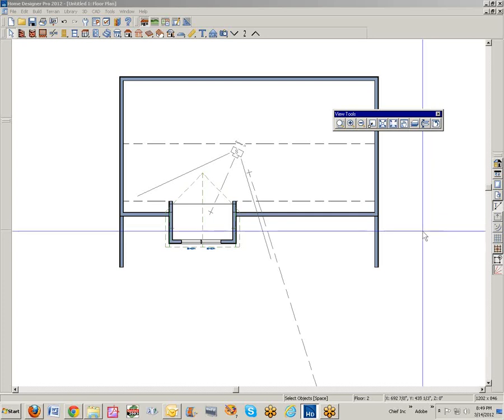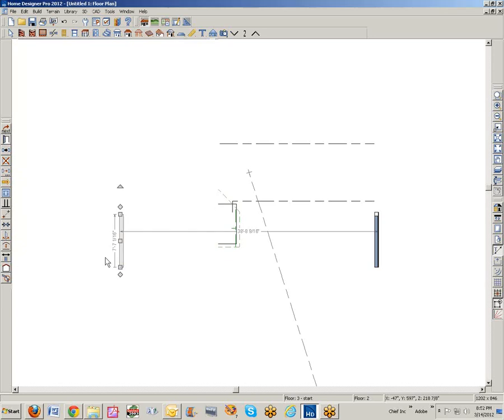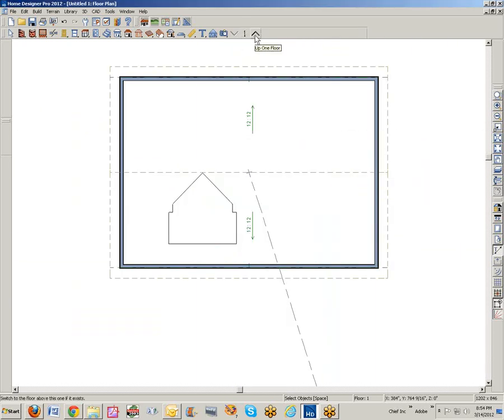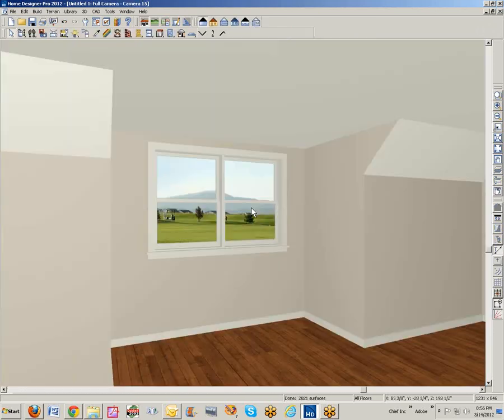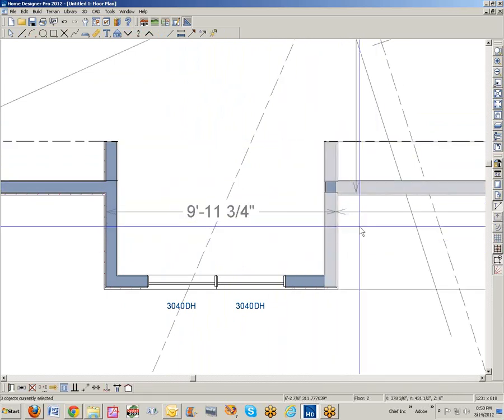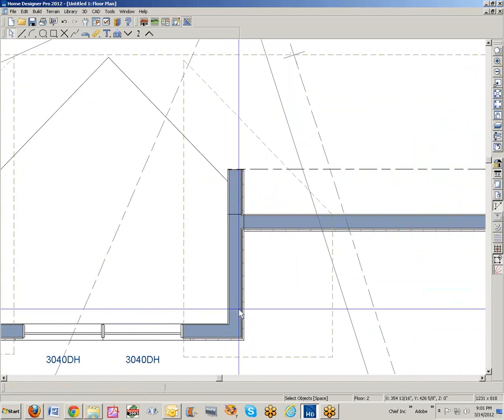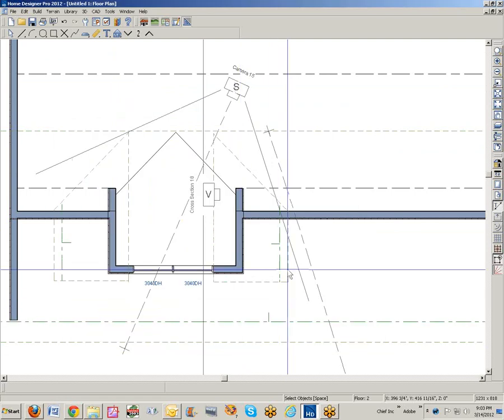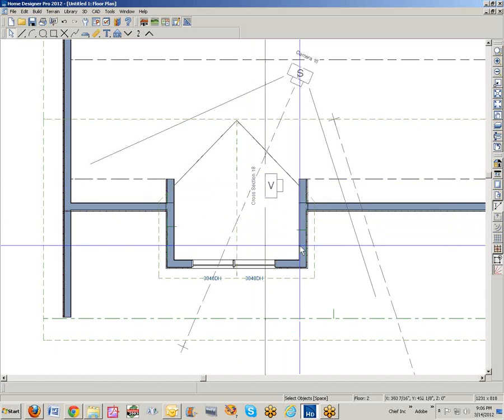Home Designer Pro 2012 Roof Dormers and related matters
Demonstration of Roof Dormers, their parts and related matters